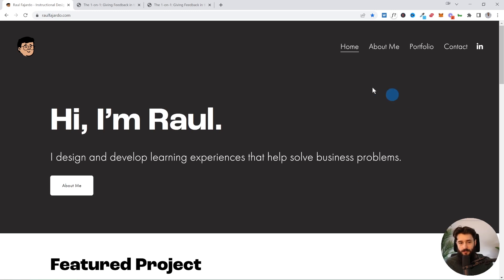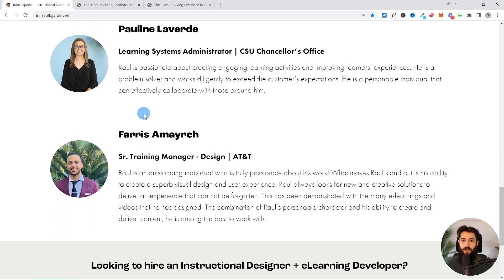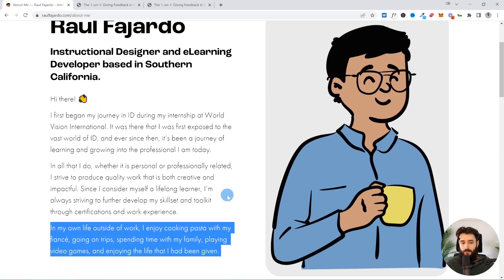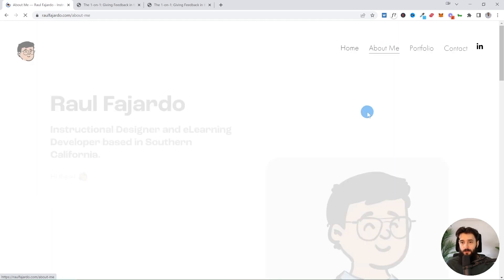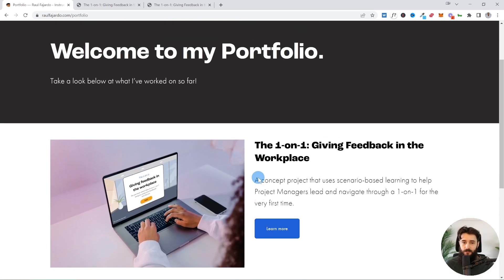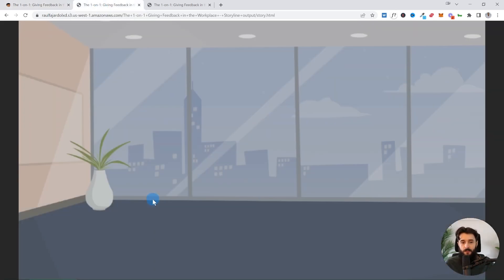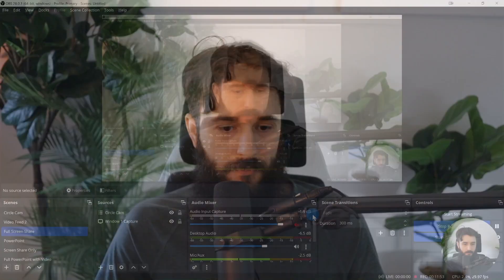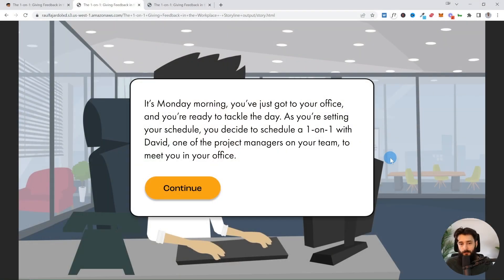Amazing eLearning Project + Portfolio Review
Would you like to create a strong portfolio and land your dream ID role with personalized feedback every step of the way?

In this video, we take a look at another successful one-project portfolio, this time from Raul Fajardo. His impressive portfolio website and flagship project helped him land a top instructional design role at Amazon Web Services.

One-project portfolios may or may not be the future of what leads to great interviews and offers. They’ve proven very effective and that is what I suggest you try yourself as you build your own portfolio to help you land a top-choice opportunity.

Check out Raul’s great use of alignment and hierarchy throughout his website, as well as the high-level of detail in his featured project.

To explore more portfolios and experience the projects for yourself,

0:00 Intro
0:55 The Homepage
3:55 The About Me Page
7:04 The Portfolio Page
9:30 The 1-on-1: Giving Feedback in the Workplace
17:55 Conclusion